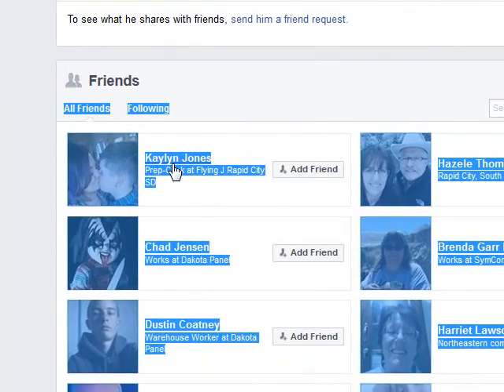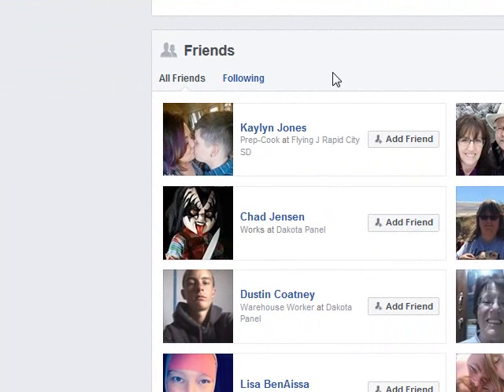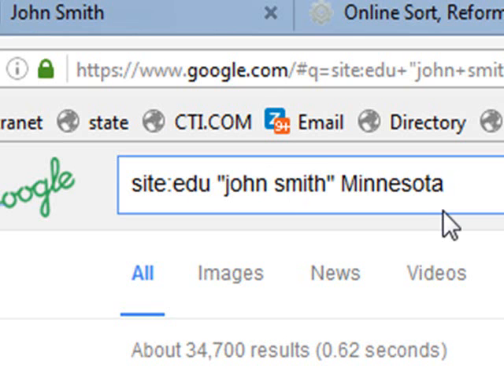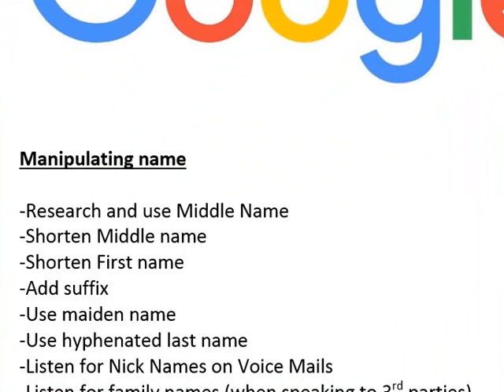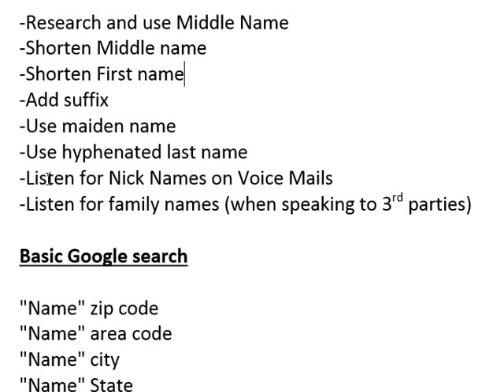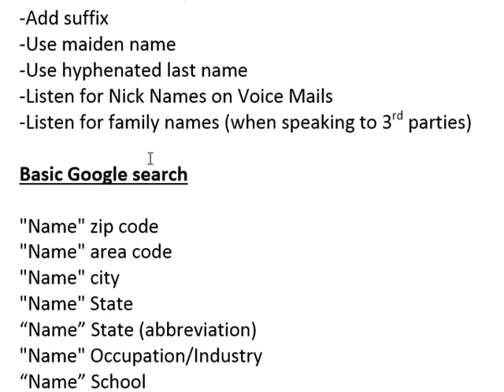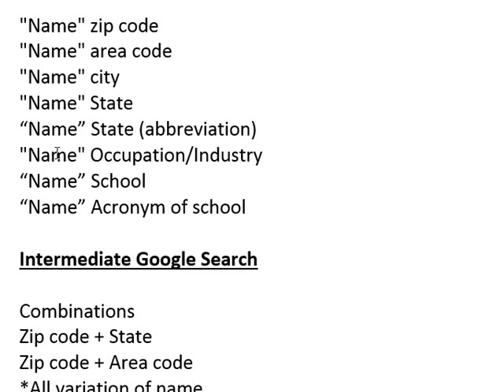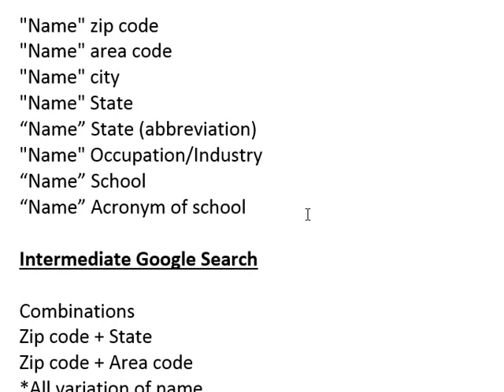Intermediate skip tracing